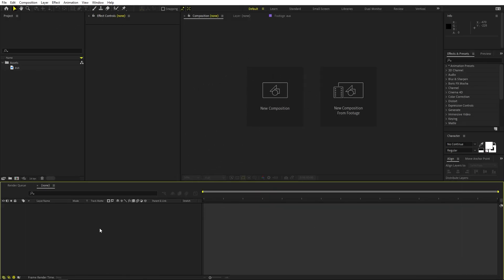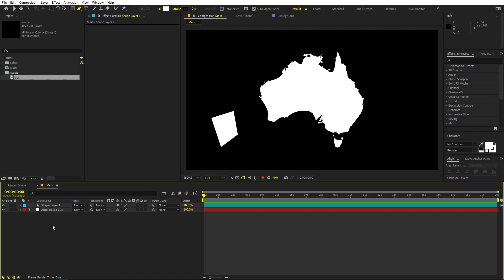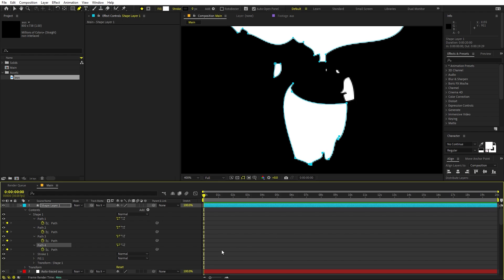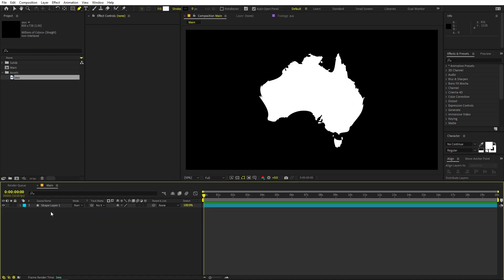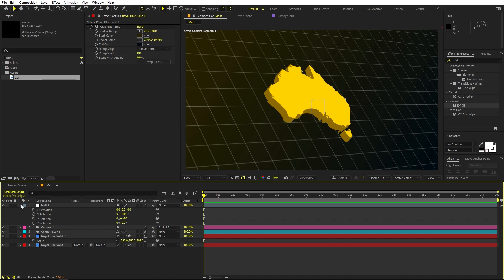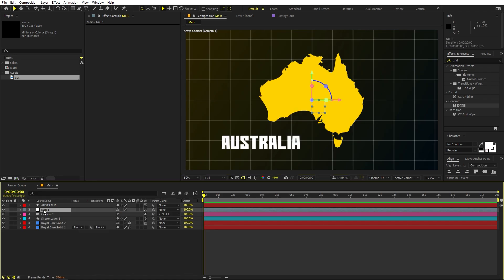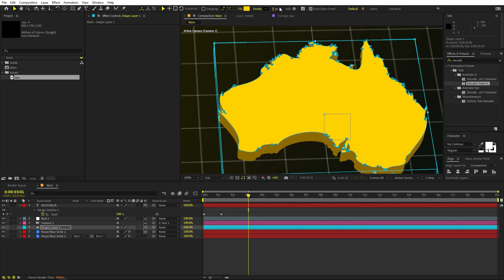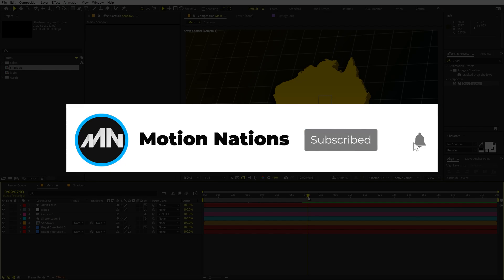3D Documentary Map Animation in After Effects - After Effects Tutorial | No Plugins Required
In this, After Effects tutorial, we will create a 3D Documentary Style Map Animation without using any plugins. We will use After Effects 3D settings to make a 3D Map of the location and add some 3D Text and animate it.

Motion Nations